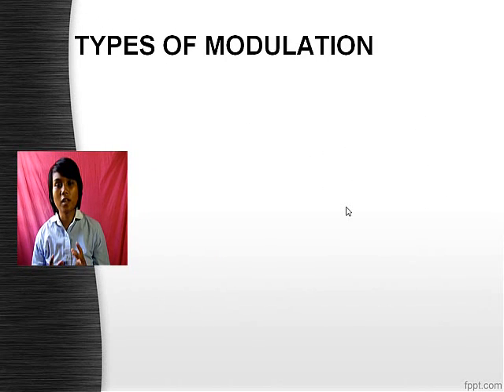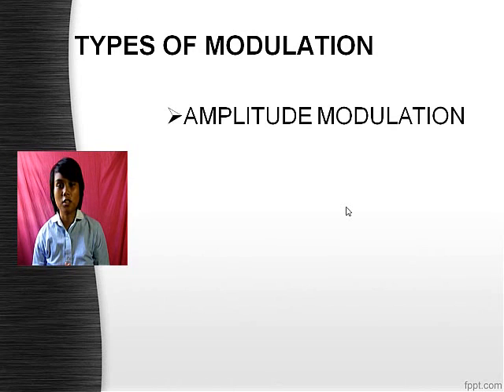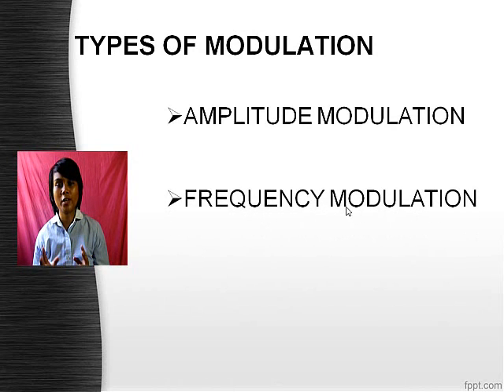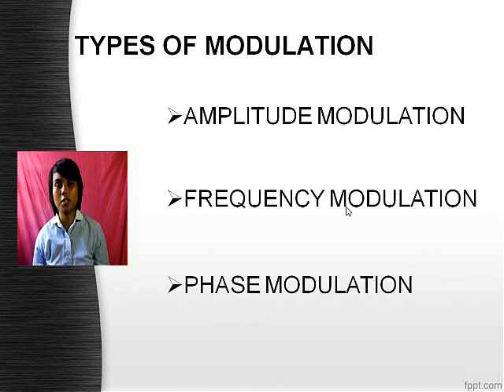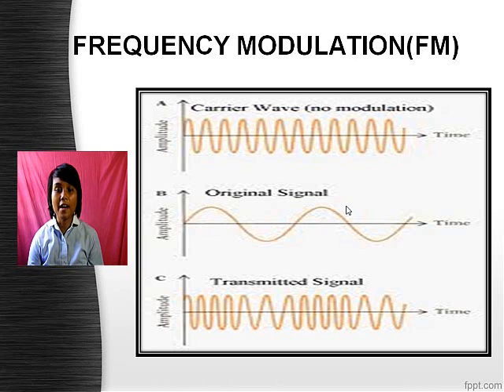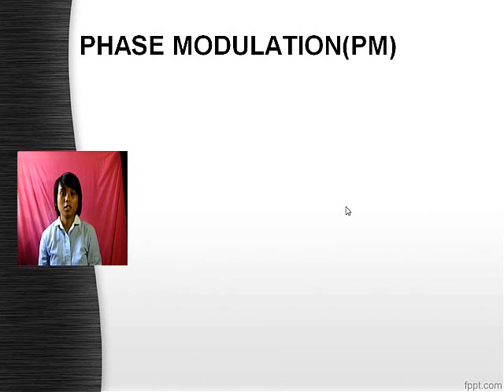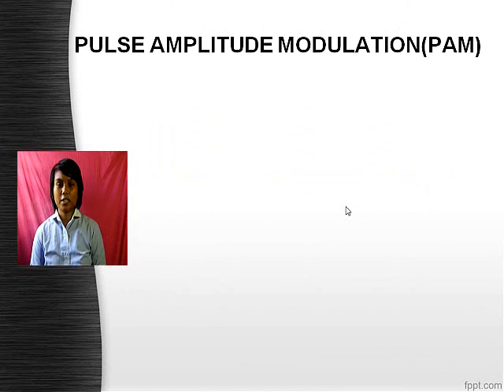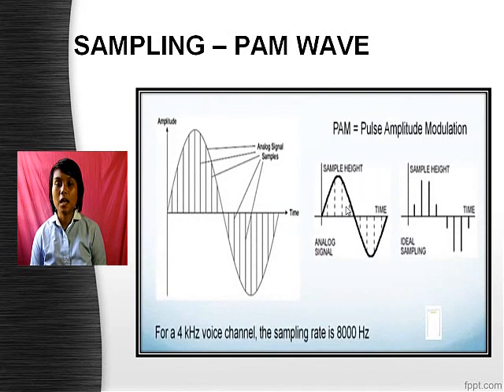MODULATION AND ENCODING